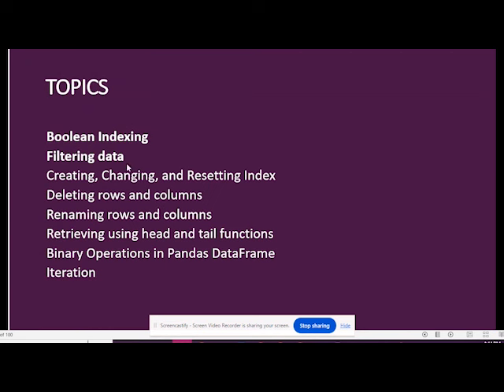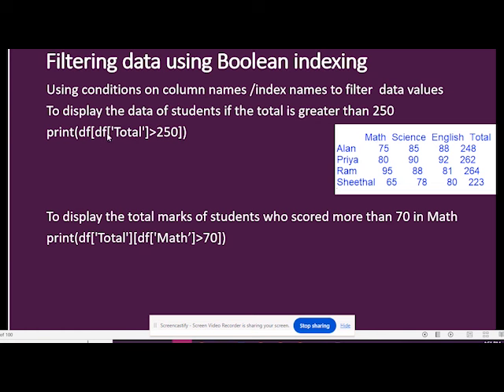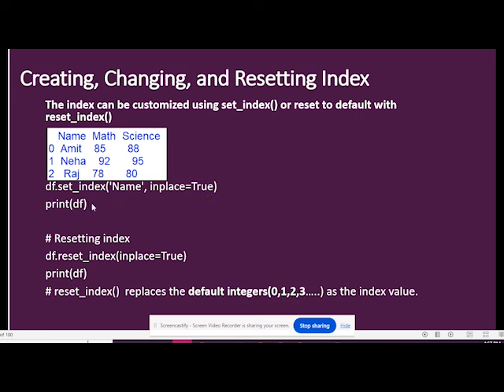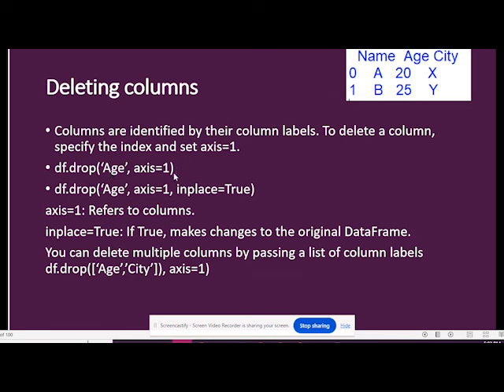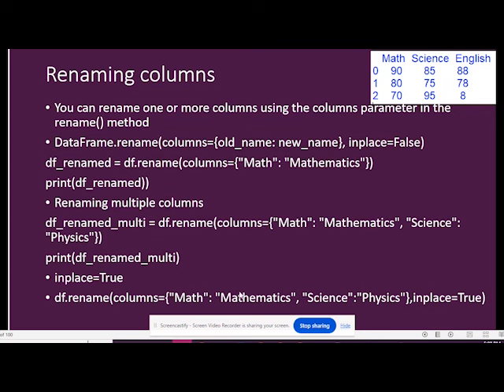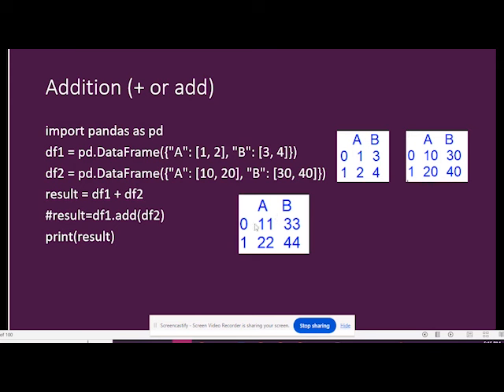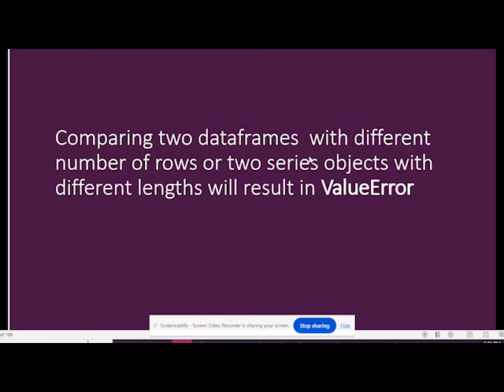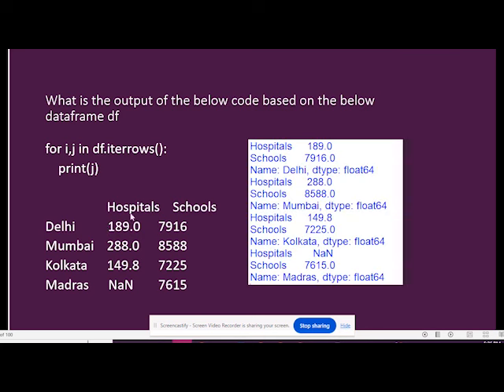Pandas DataFrames Boolean Indexing, Filtering, renaming, Indexing, deleting data, Iteration and More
Unlock the power of Pandas for data analysis! This video covers essential operations in Pandas DataFrames, including:

Boolean Indexing and Filtering Data
Creating, Changing, and Resetting Index
Deleting Rows and Columns
Renaming Rows and Columns
Retrieving Data with head() and tail() Functions
Binary Operations in Pandas
Iterating Over DataFrames
Perfect for students preparing for CBSE class 12 Informatics practices board exam.